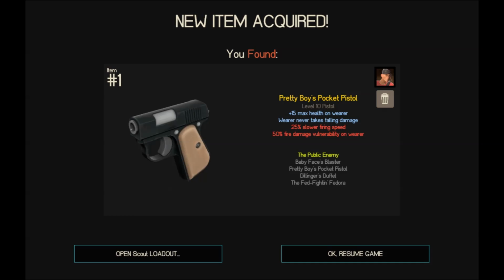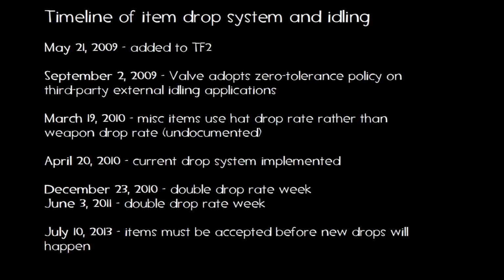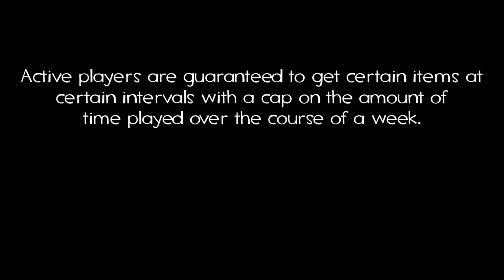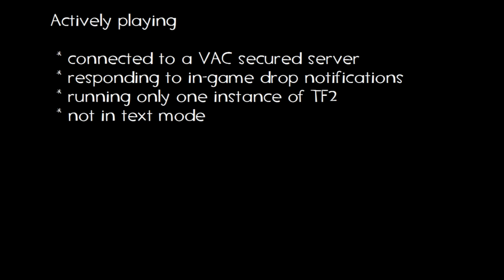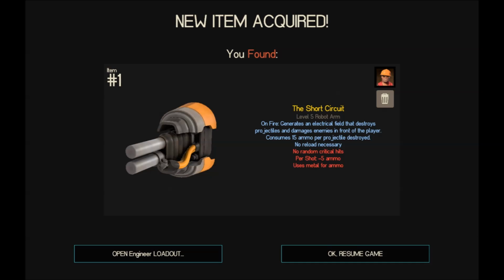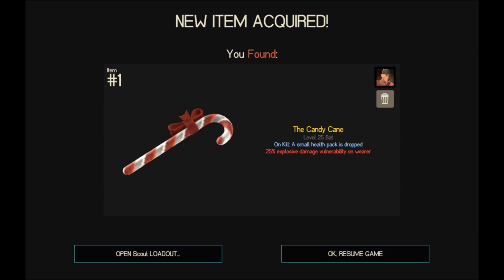TF2 Class - Item drops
The_JoE attempts to explain the TF2 item drop system.